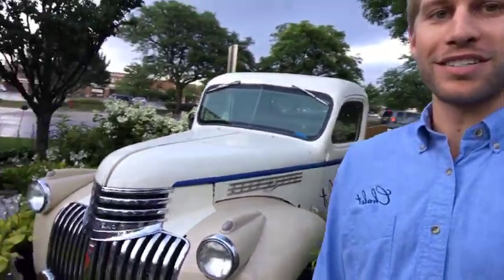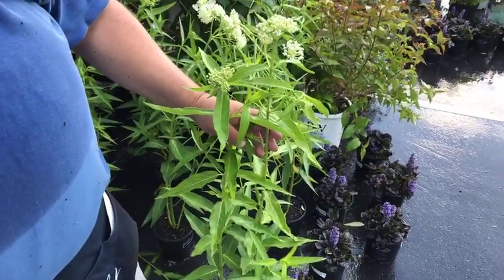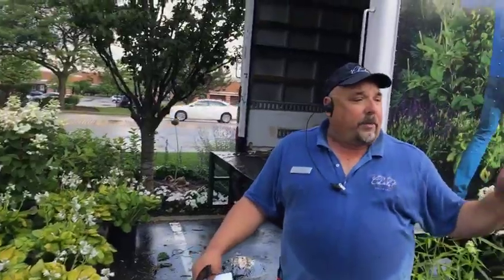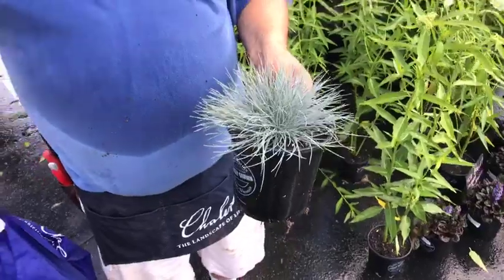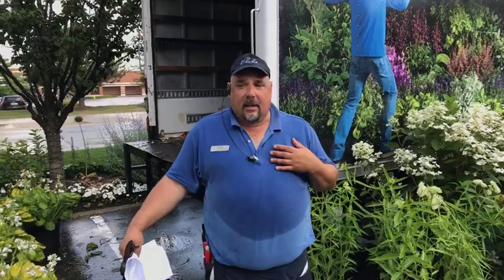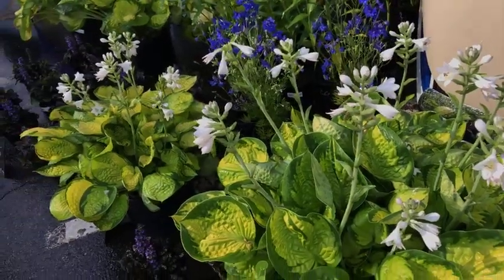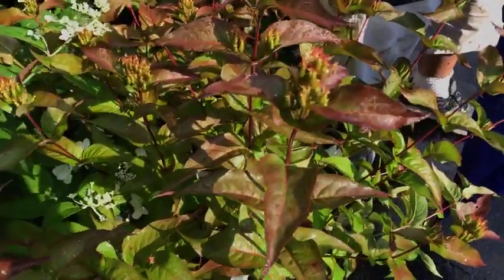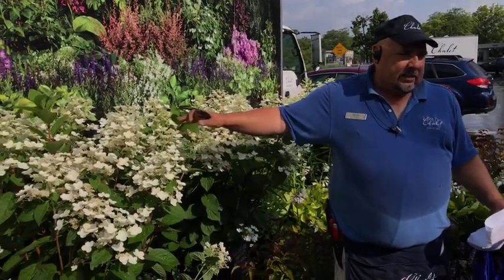Farm Truck Friday - July 7th, 2017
Farm Truck Friday is a tradition at Chalet where throughout the summer we bring fresh, quality plants grown locally at our farm in Salem, WI to our retail garden center in Wilmette, IL. Your friend Buddy walks through all the plants that are available each week with a some humorous anecdotes! Not only are these plants top quality but they are discounted as well! If you weren't able to attend, you can still enjoy learning about the plants in this video. Farm Truck Friday's are also broadcasted live on our Facebook page so join in on the fun on Friday mornings during the summer!